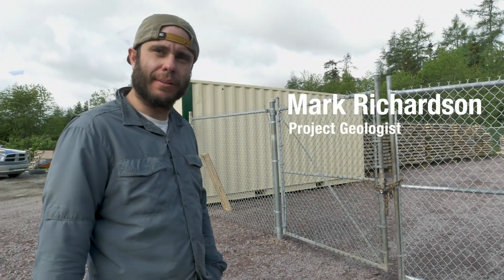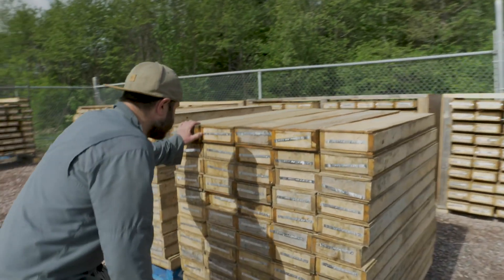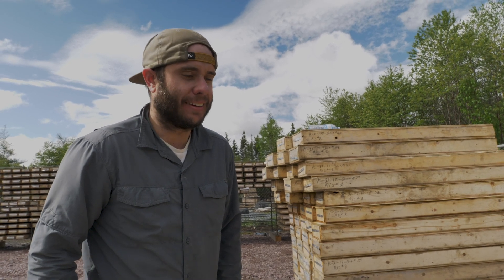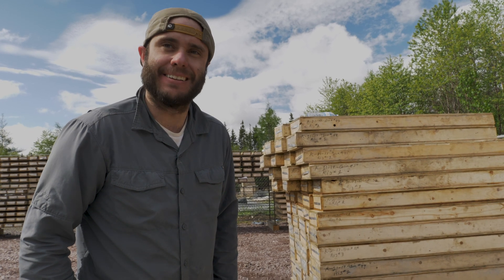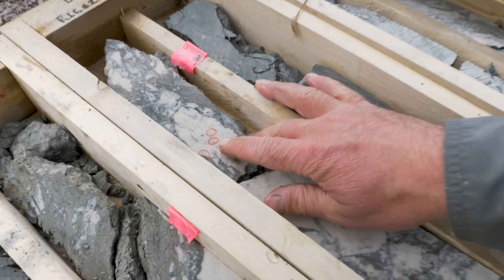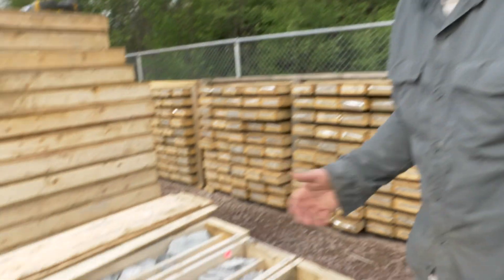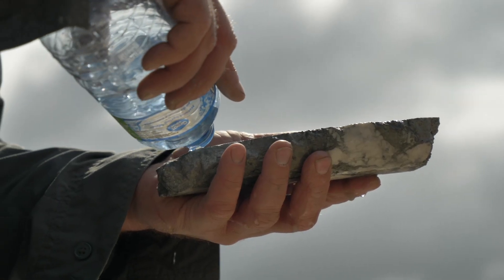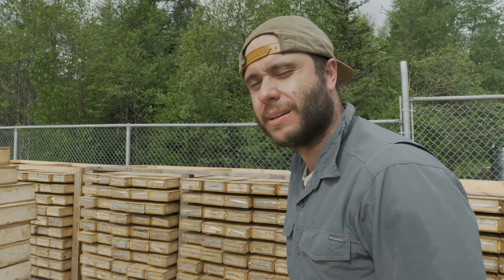Kingsway Clips: Visible Gold with Project Geologist Mark Richardson (TSX.V: LAB)